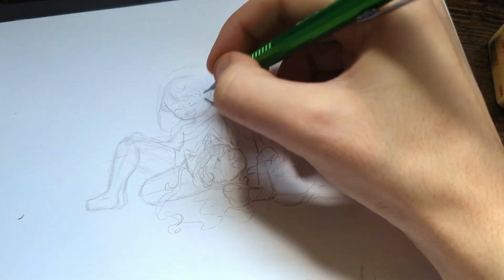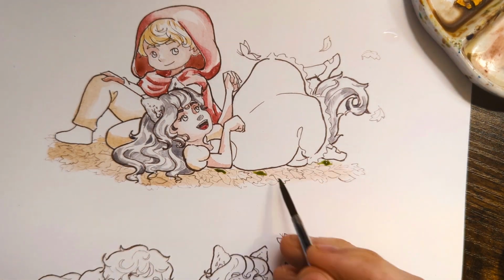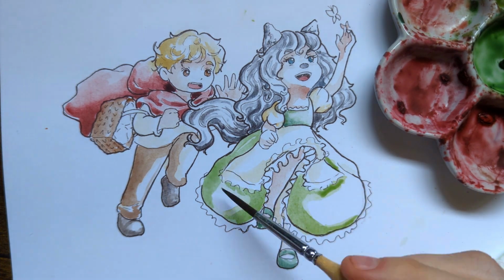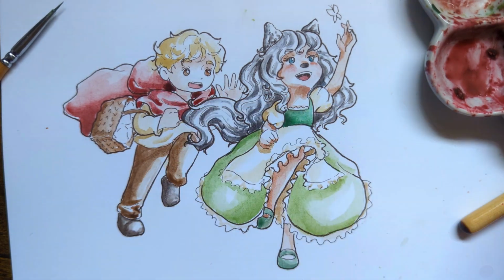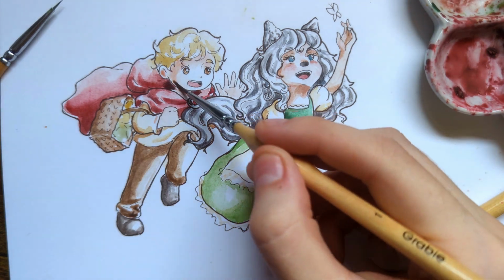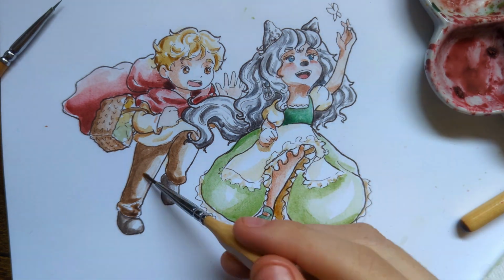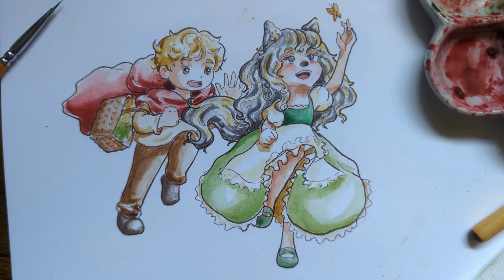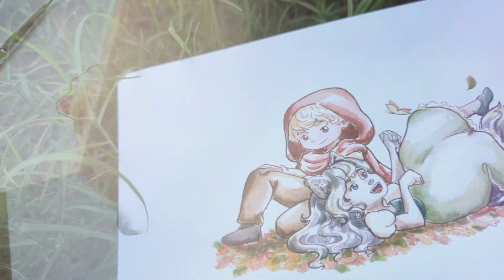FairyTales in Modern Storytelling and Publishing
Join me for a fun take on the little red riding hood story. I also share how up and coming illustrators can use FairyTales to build their portfolio.

If you want to be a part of the Homeschool Creative, here we are!